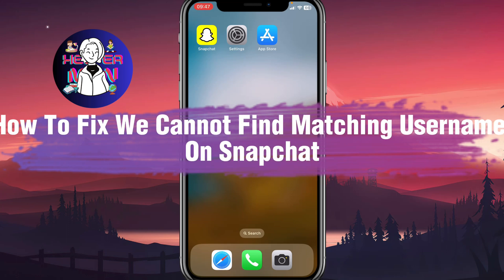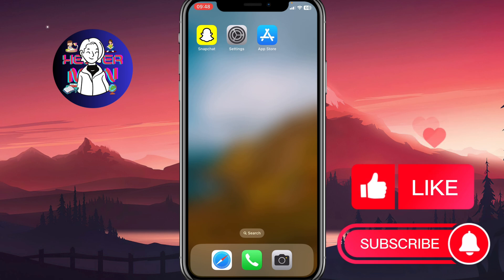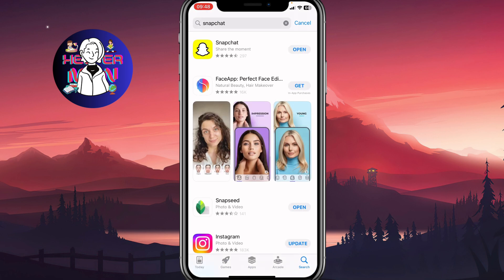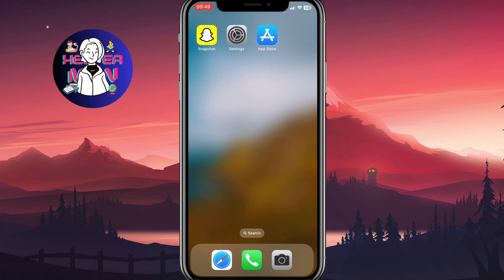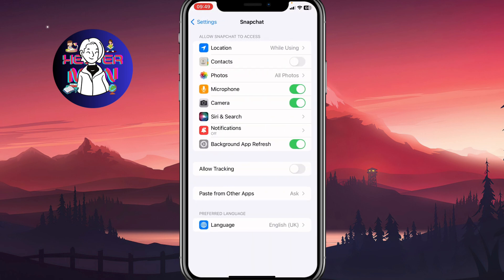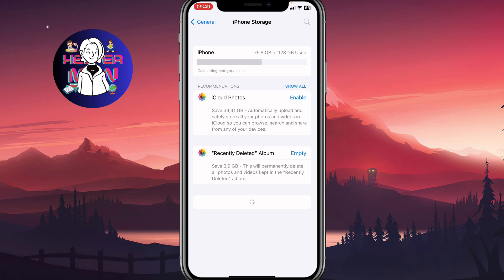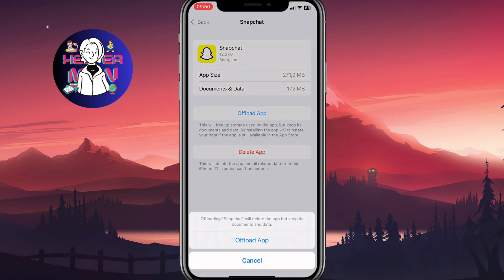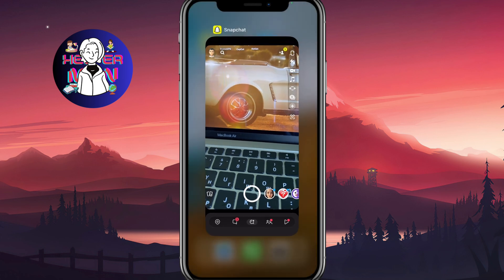How To Fix We Cannot Find Matching Username On SnapChat - Full Guide